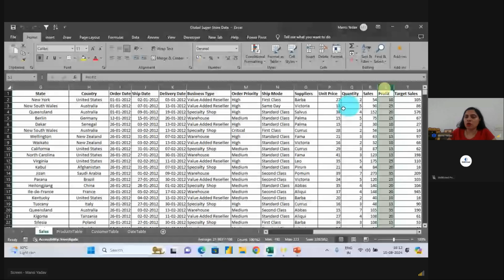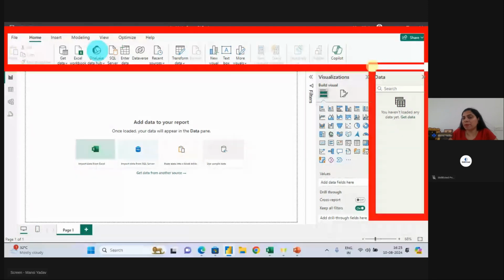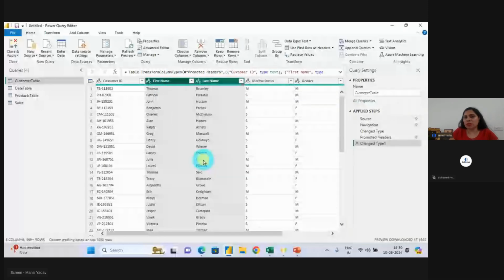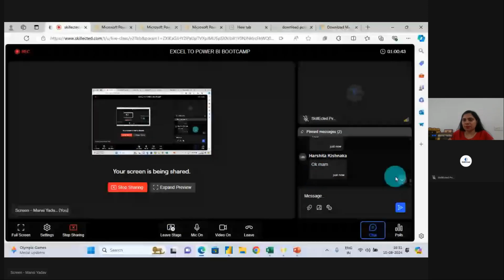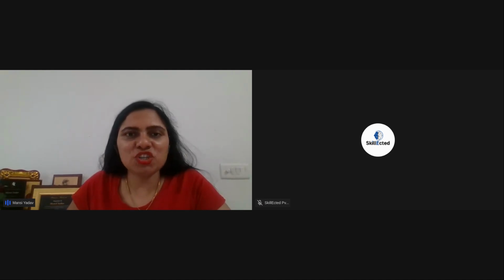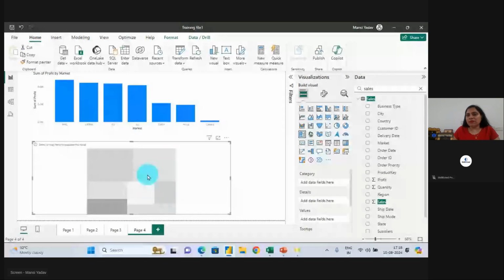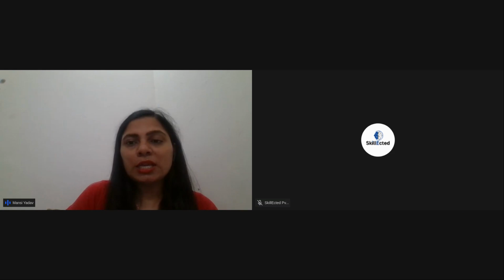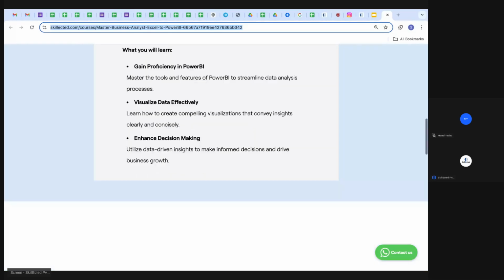Learn Excel To Power Bi in 90 Min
Learn Excel To Power Bi in 90 Min  By Skillected